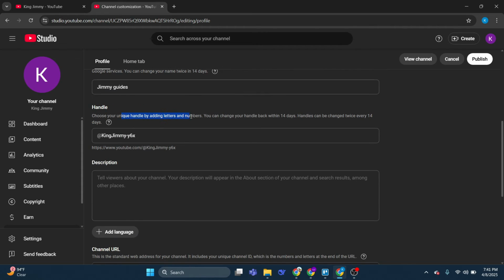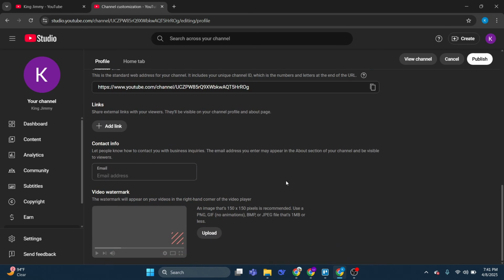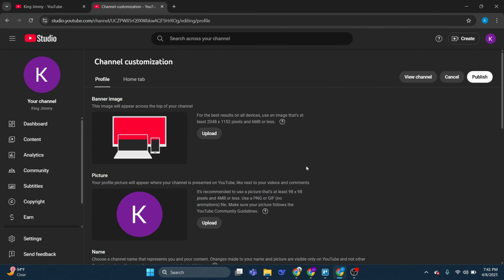How To Change Your YouTube Channel Name And Handle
In this video, I’ll show you how to change your YouTube channel name and handle in 2025, step by step. Whether you're rebranding your channel or just want a fresh identity, I'll guide you through the process using YouTube Studio on both desktop and mobile devices. You can update your channel name and handle twice within a 14-day period, so make sure you're happy with your choices before publishing.